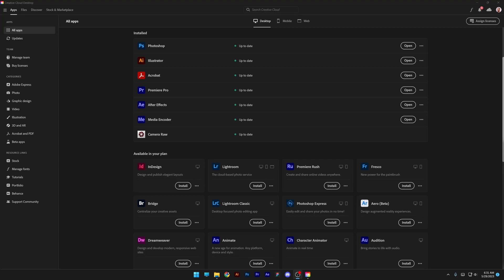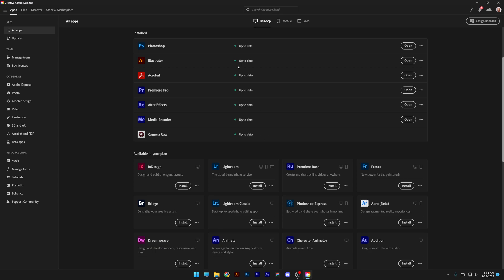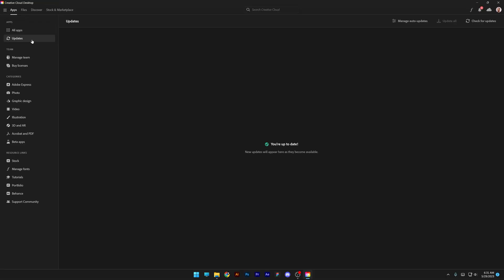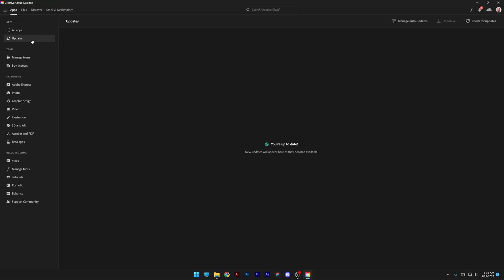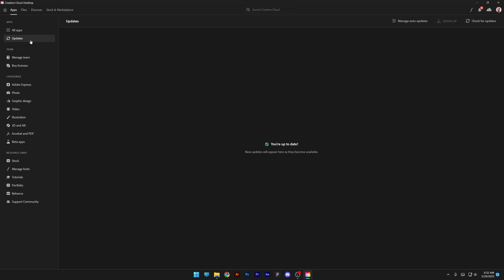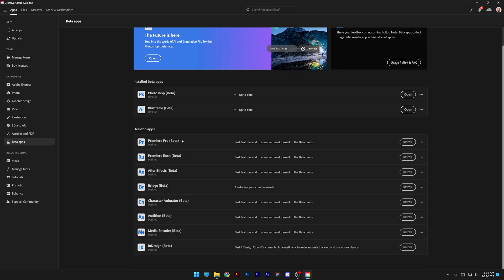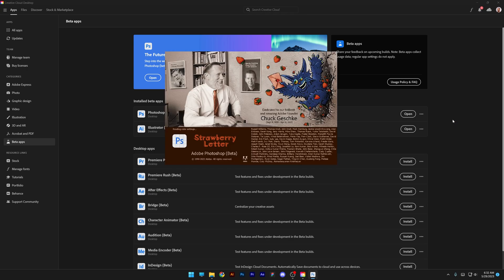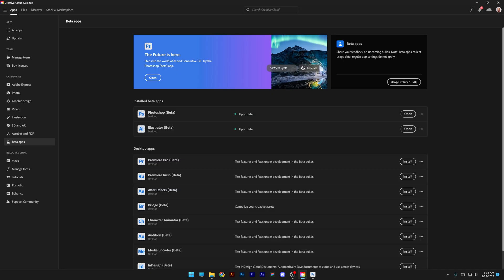How to Install Photoshop Beta with Generative Fill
Photoshop beta is an experimental version of Adobe Photoshop that offers users the opportunity to test new features and updates before they are officially released. It allows users to provide feedback and contribute to the development process, helping to shape the final version of the software. By participating in Photoshop beta, users can explore cutting-edge tools and enhancements while actively influencing the future direction of the industry-standard image editing software.